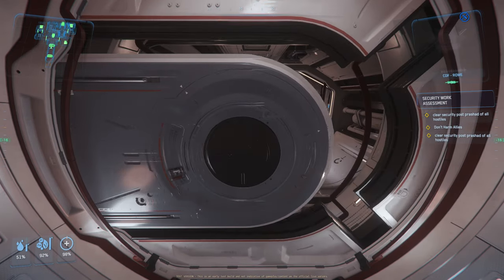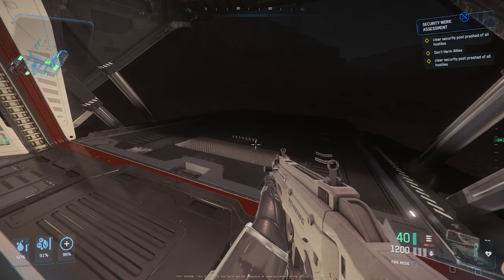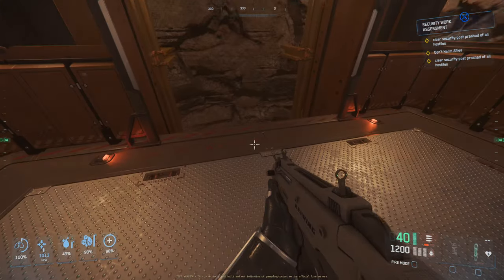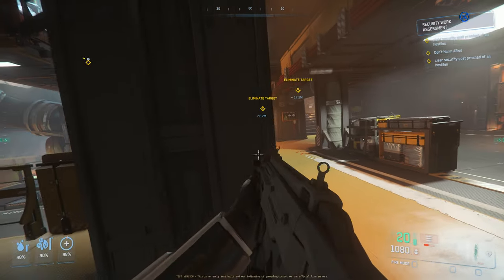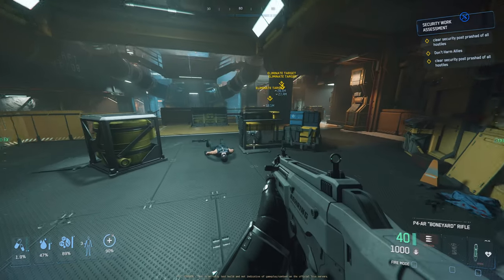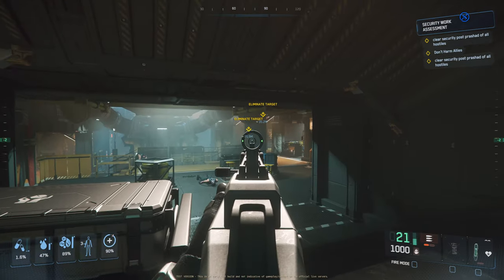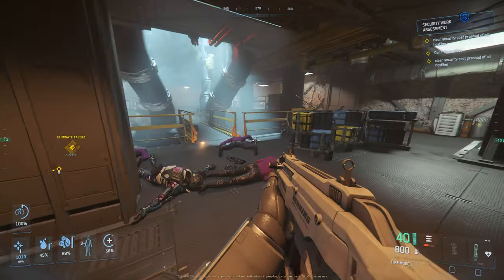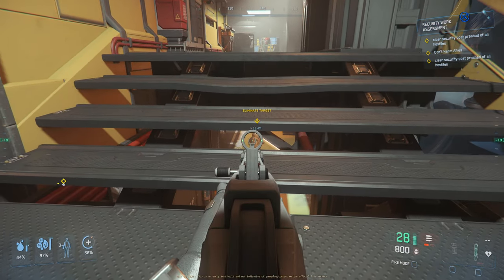Star Citizen 3.23 New FPS Changes Feel GREAT!